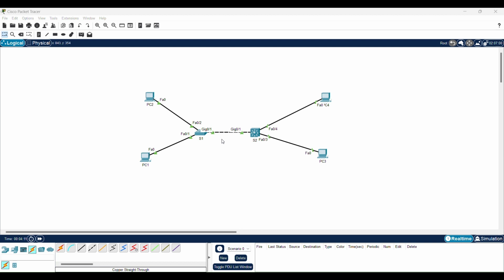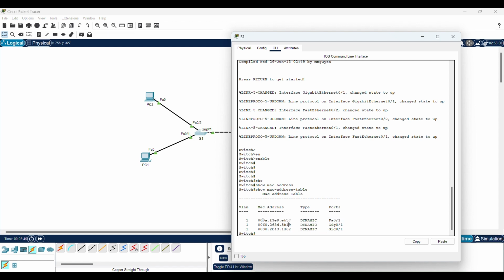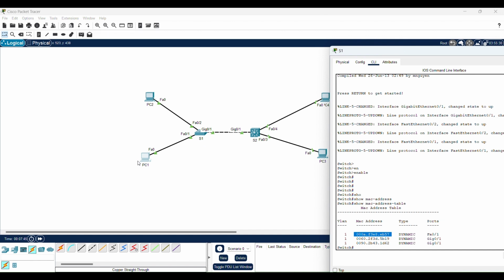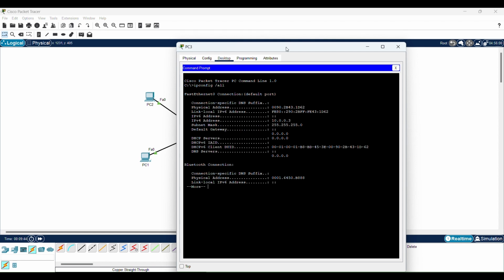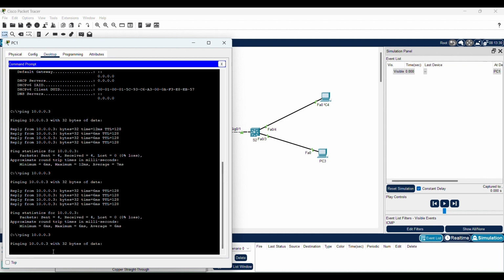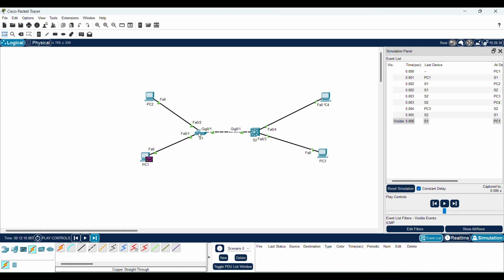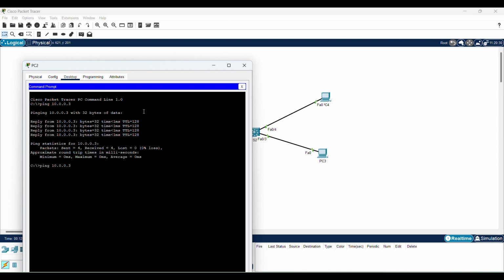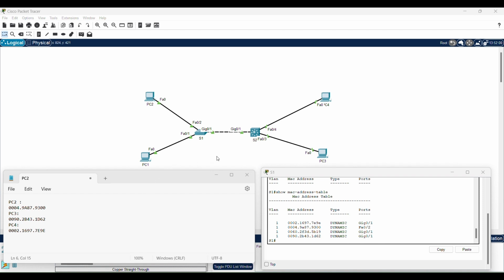MAC address table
Explanation of MAC address table in switch!